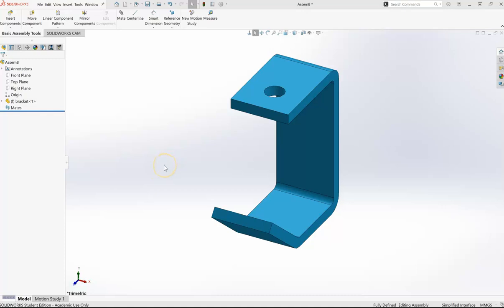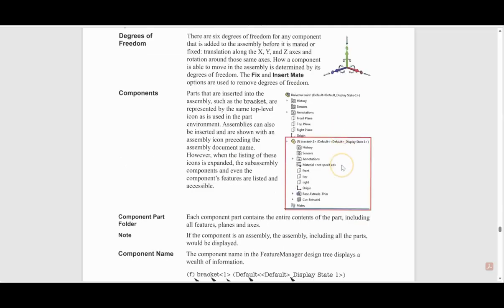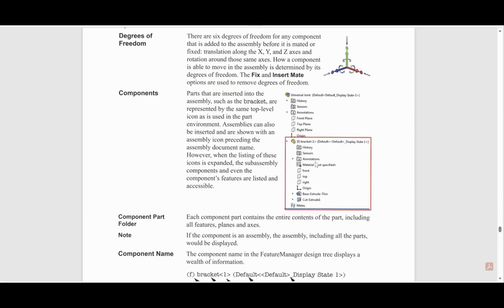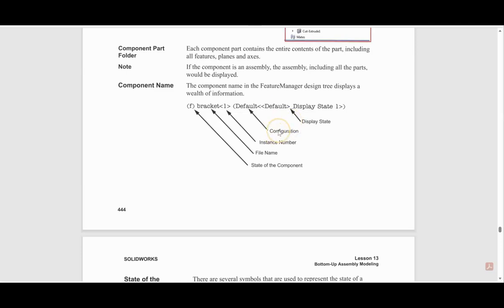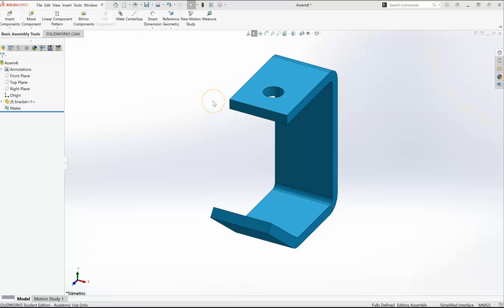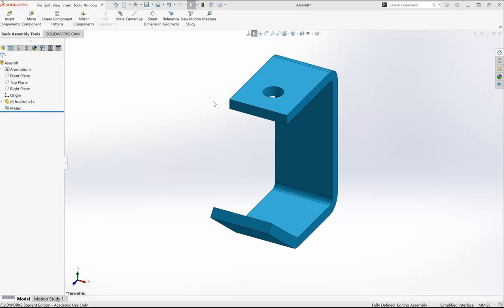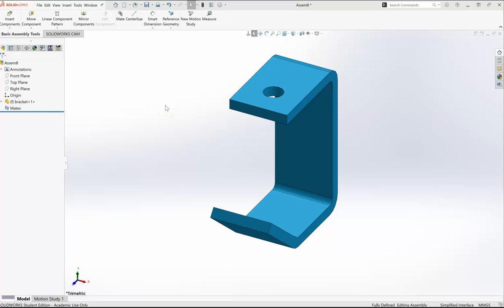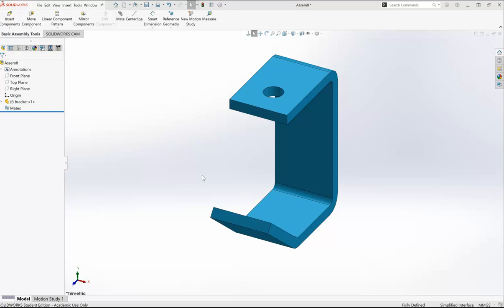L13 2 Assembly rules